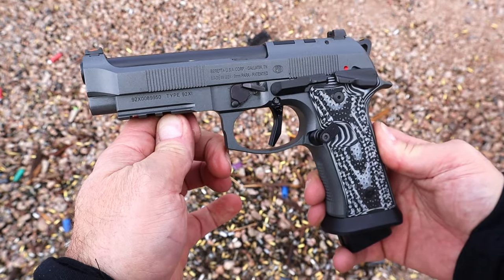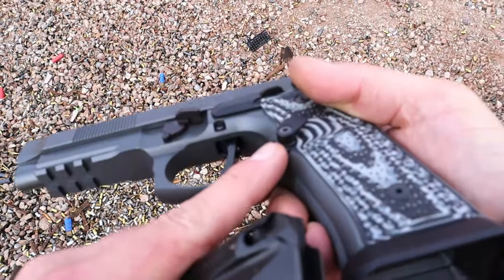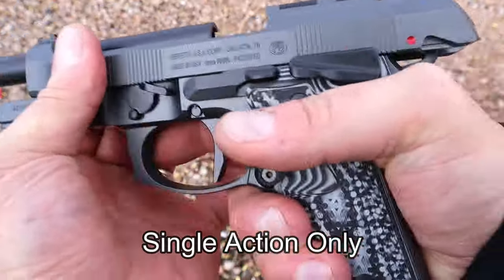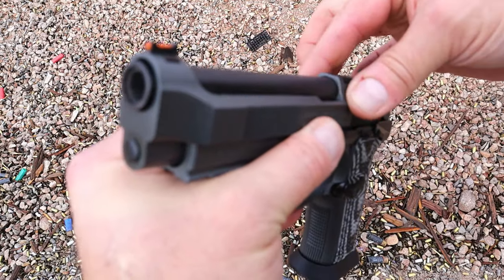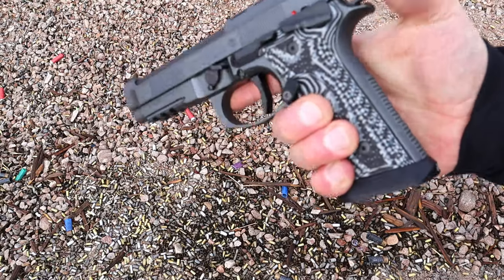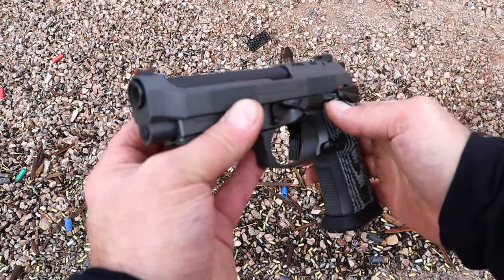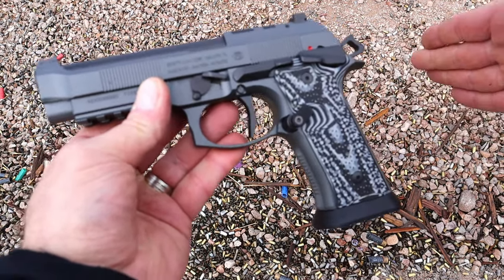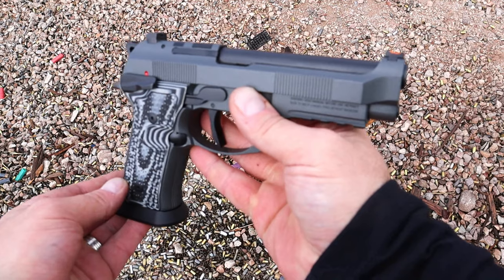Beretta 92 XI Squalo - TheFirearmGuy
Beretta 92 XI Squalo "Shark" Have you checked out the 92 XI Squalo?